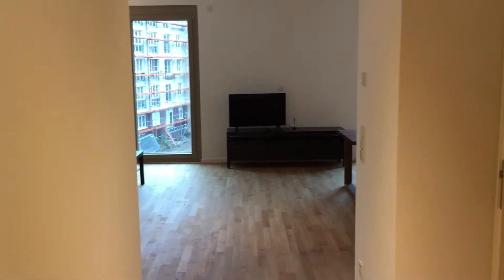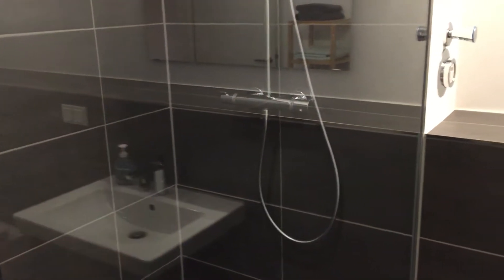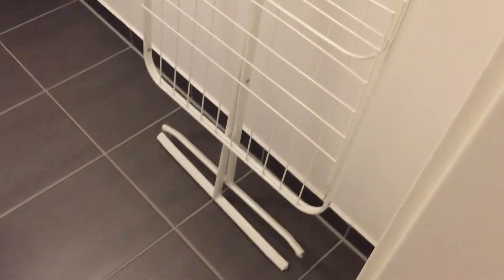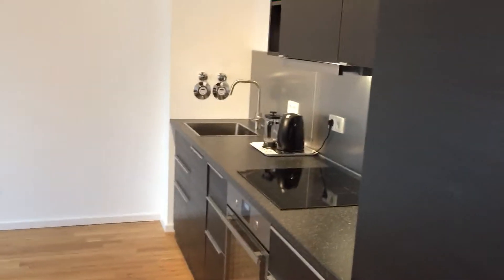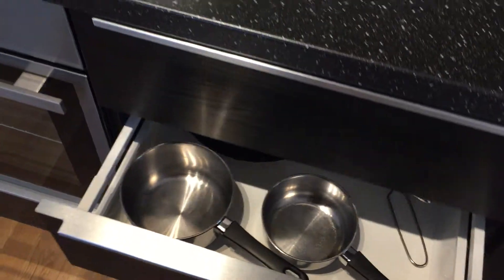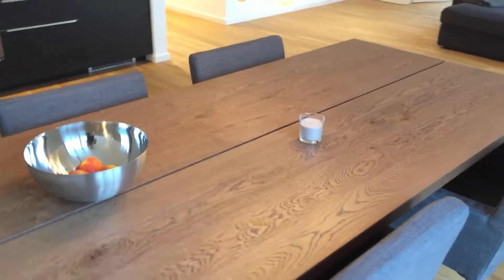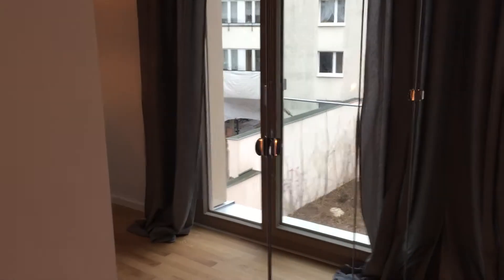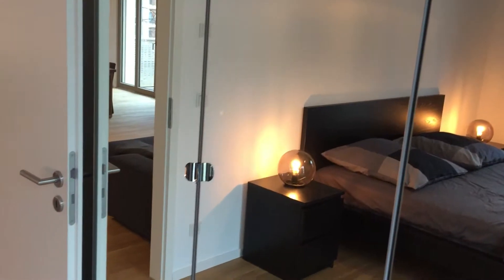Stylish 1-bedroom apartment for rent in Friedrichshain - Spotahome (ref 210110)